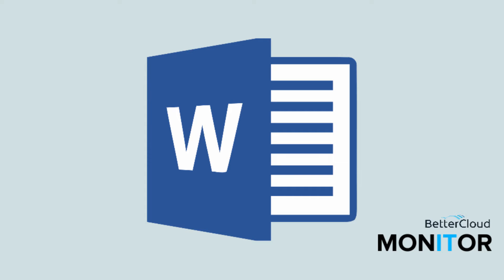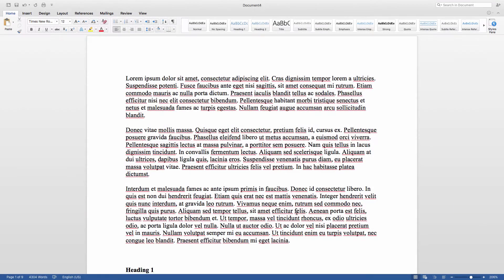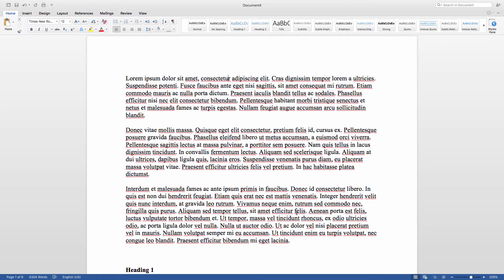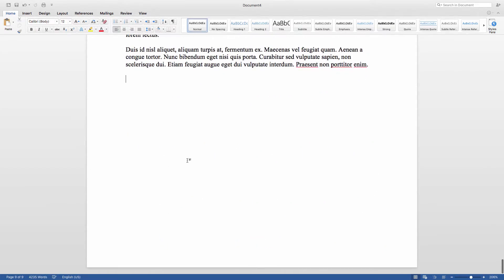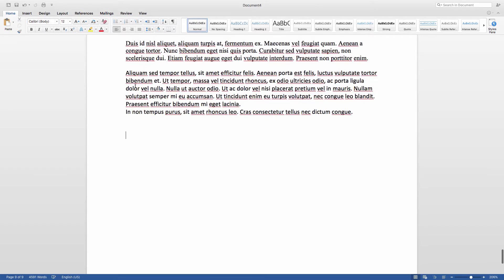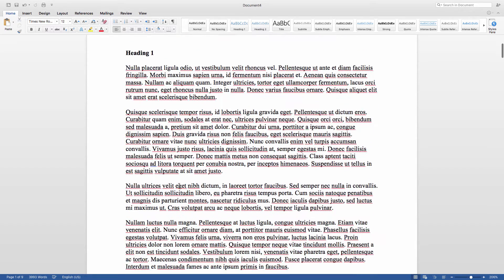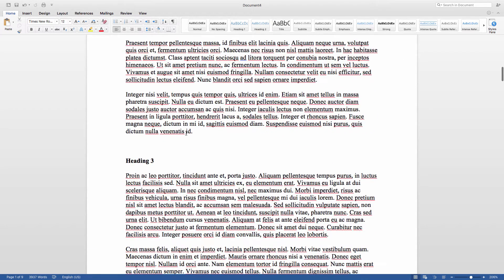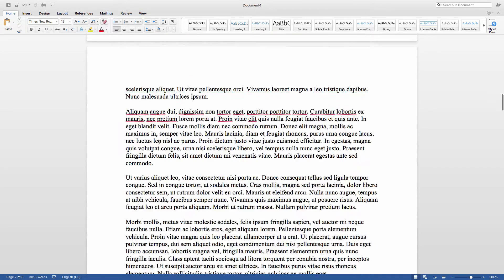How to Use Microsoft Word's Little-Known "Spike" Function on a Mac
There's a function that not many people know about hidden within Microsoft Word. This is the "spike" function, and it's a really practical way to cut and paste text. You can pull text from various parts of a document and then paste it all at once.